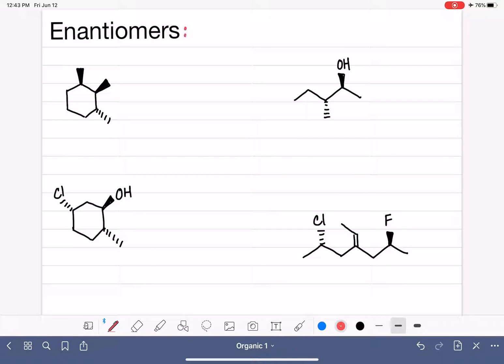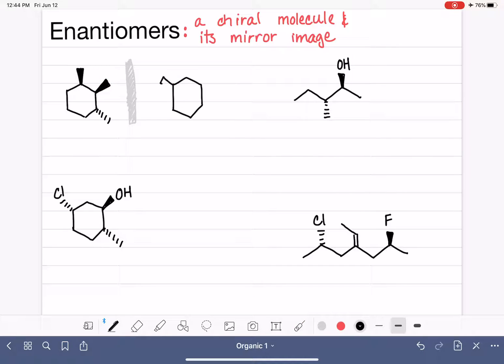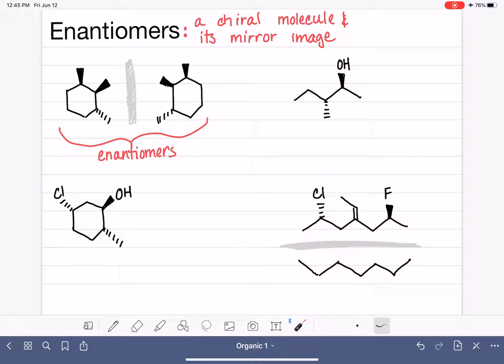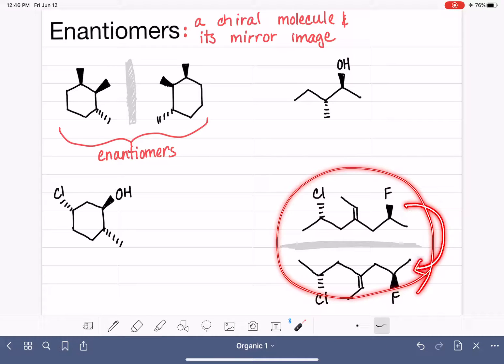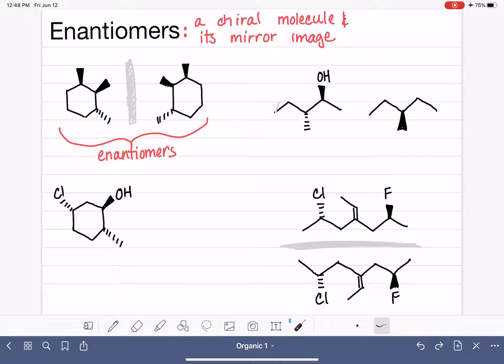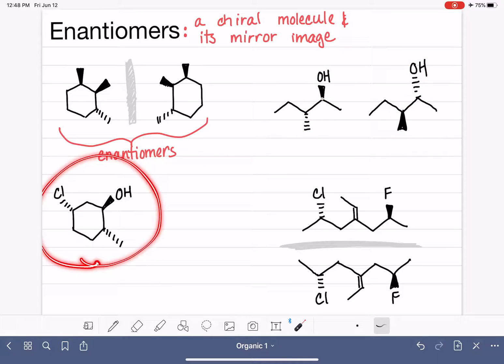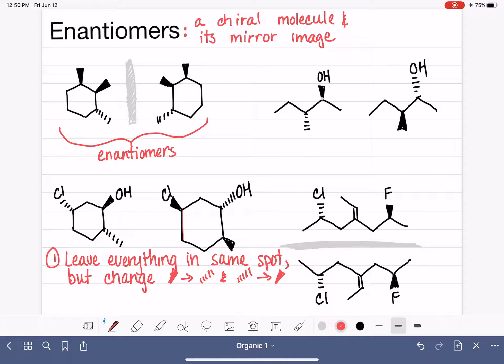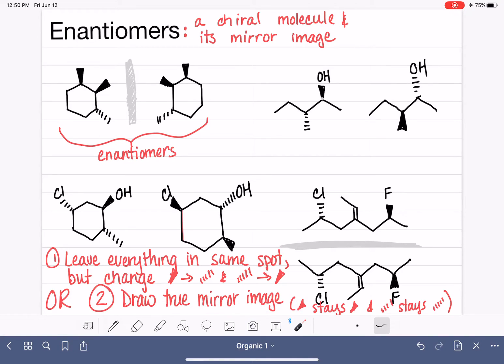51: Drawing enantiomers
Instructions on how to draw the enantiomer of a molecule.  Includes the definition of enantiomer.